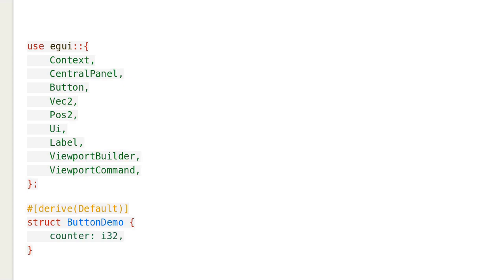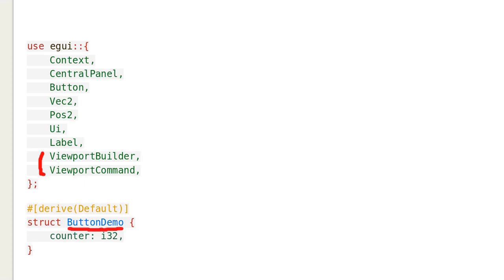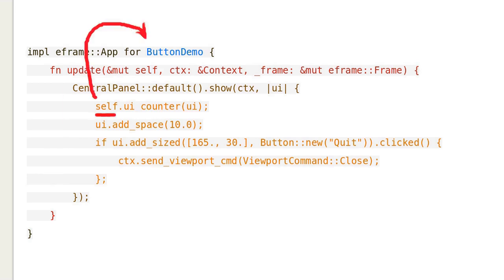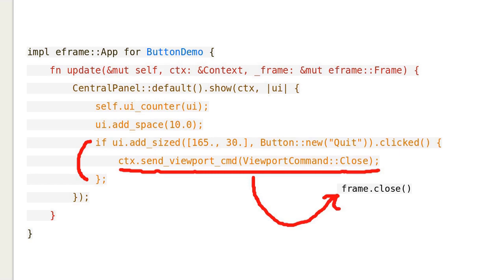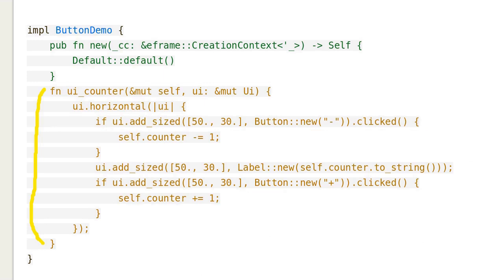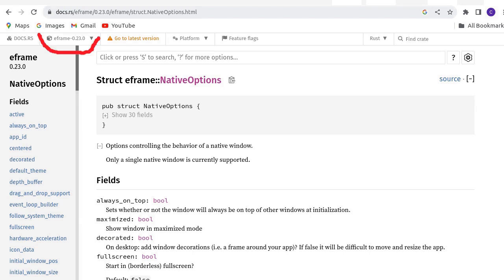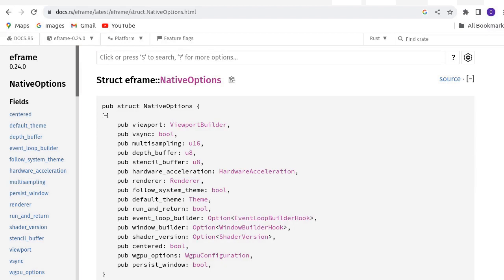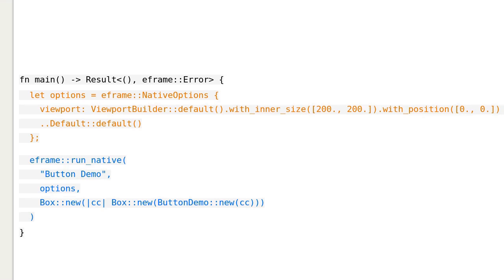Learning Rust through coding egui part 2a button update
Revise last video to make it work for newly released Egui and Eframe.